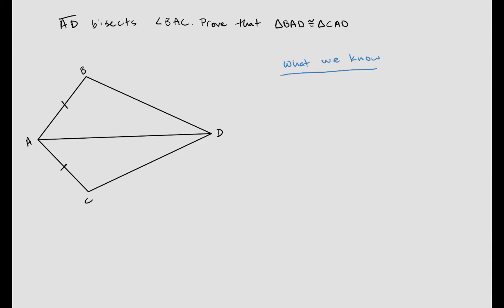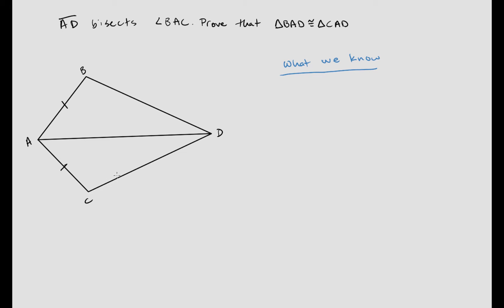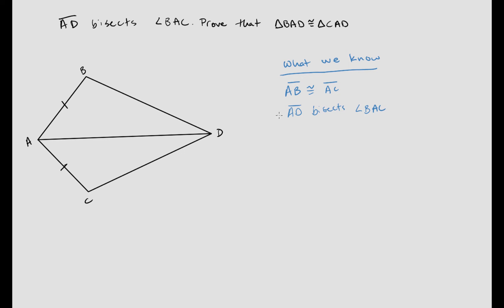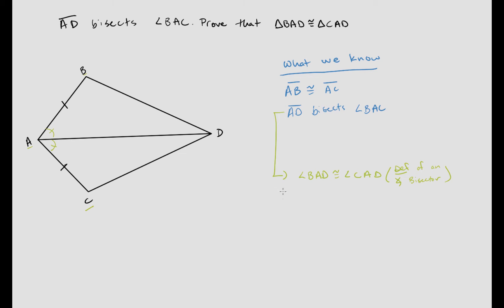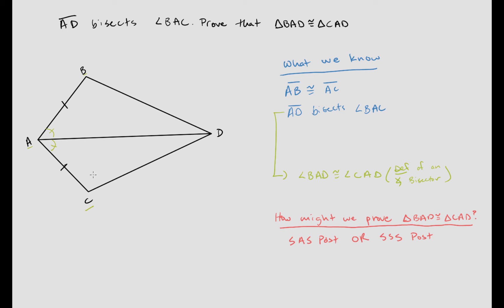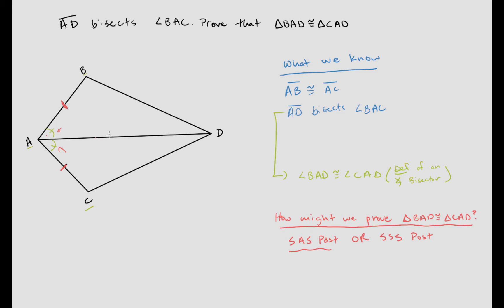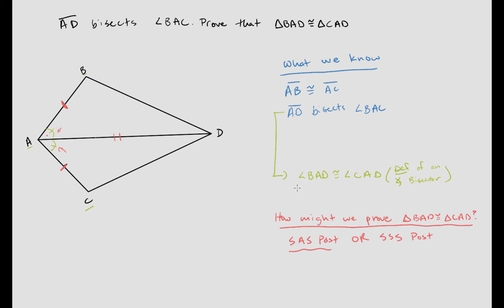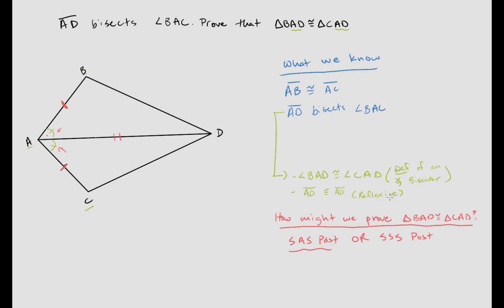Prove two triangles are Congruent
Determine if two triangles are congruent using given information along with SSS or SAS.